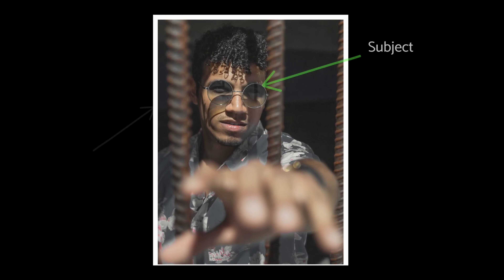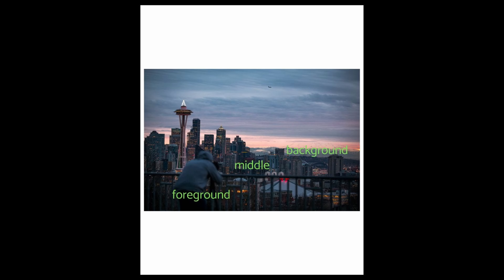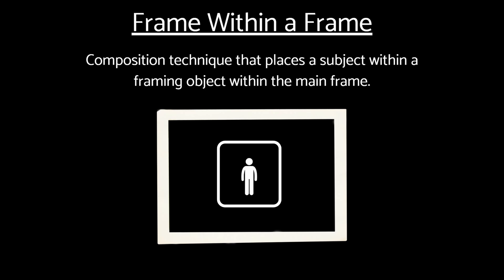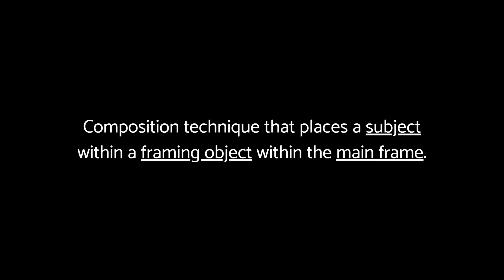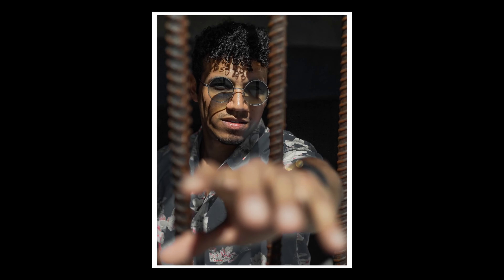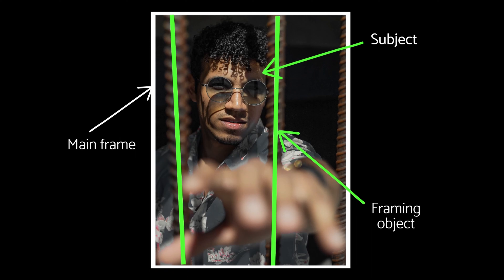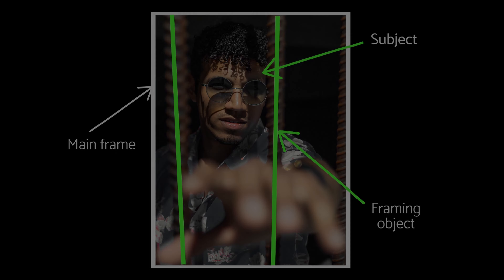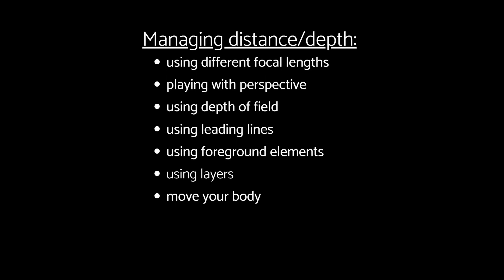Frame Within a Frame Photography for Beginners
In this video, I’ll be exploring images that utilize the frame within a frame composition technique.

It’s a simple, but effective photography composition technique.

This is great if you want to gain views to your image if you post photos to social media or if you publish your photos on another medium such as a blog, a magazine, or within other digital platforms.

The beauty of images that utilize the frame within a frame technique is that it’s a fairly easy composition technique to use!

Timestamps:
0:00 - 1:49 - Intro
1:50 - 3:54 - What is a Frame Within a Frame?
3:55 - 5:19 - 1. Know Your Image Layers
5:20 - 8:33 - 2. Find Framing Objects
8:34 - 12:22 - 3. Pick a Subject
12:23 - 16:56 - 4. Manage Distance and Depth
16:57 - 19:39 - 5. Put Your Subject Within the Framing Object
19:40 - 19:59 - When to Use a Frame Within a Frame?
20:00 - 20:34 - When to Not Use a Frame Within a Frame?
20:35 - 21:02 - Final Thoughts

Ready to master photography composition? Download your Free 30-Page Photography Composition Cheat Sheet Today